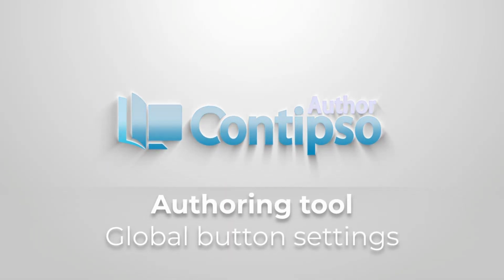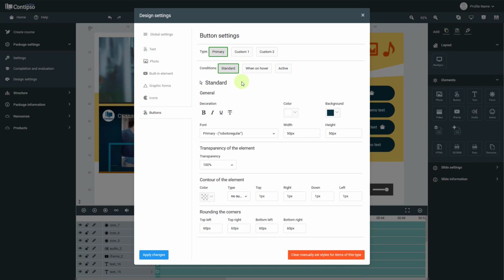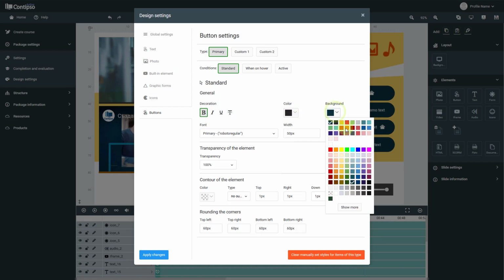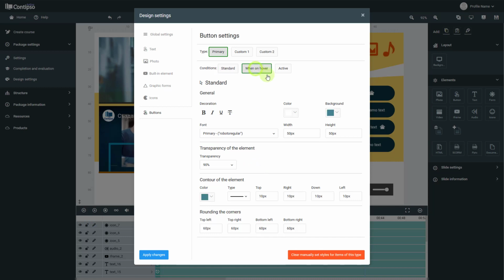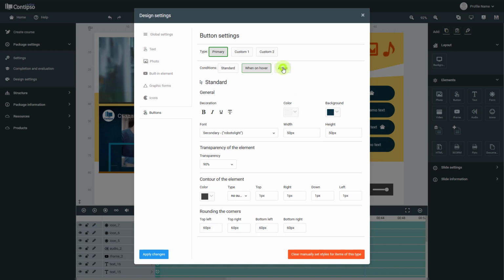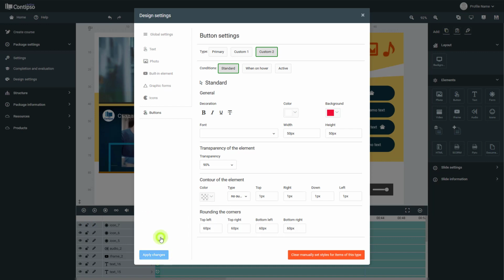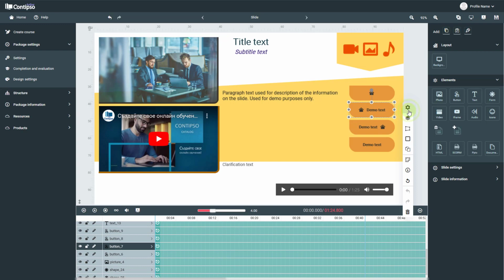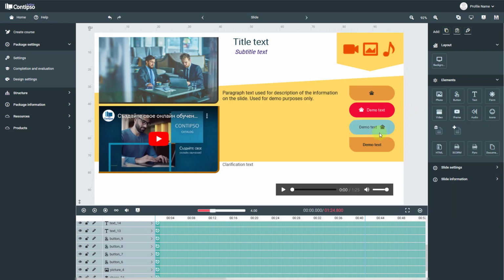Global button settings - Contipso Authoring tool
Settings for global change of the added buttons throughout the training package. Functionality that saves time and effort, through which you change everything with just a few clicks.